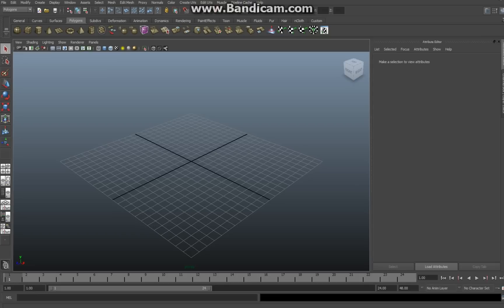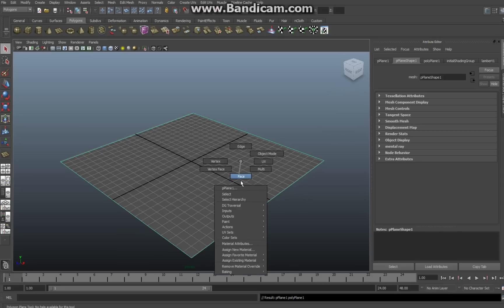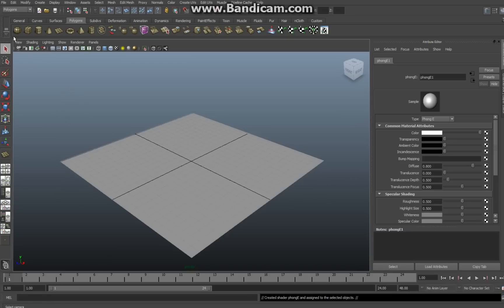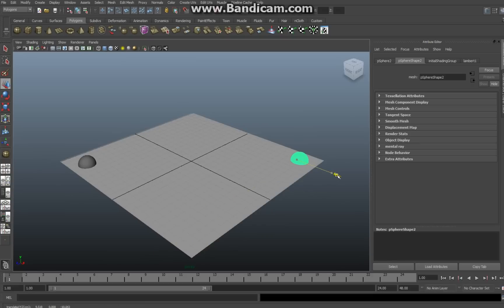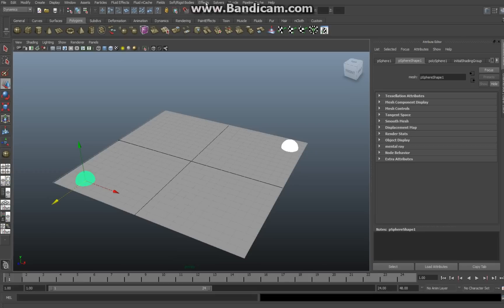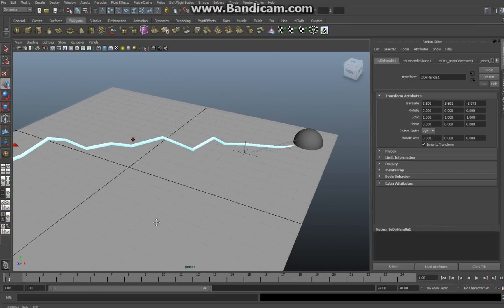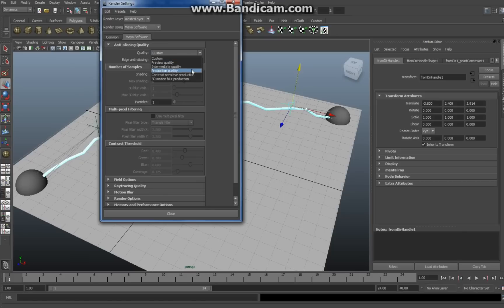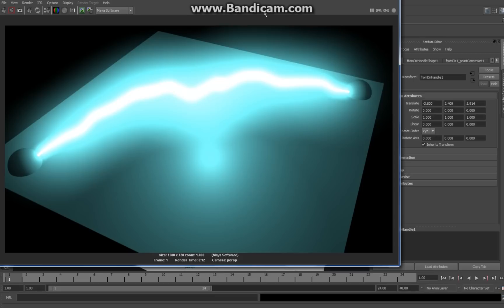Maya tutorial : How to create lightning in Autodesk Maya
A quick and basic tutorial on how to create the effect of lightning in Autodesk Maya. If you have any questions or comments, please let me know.